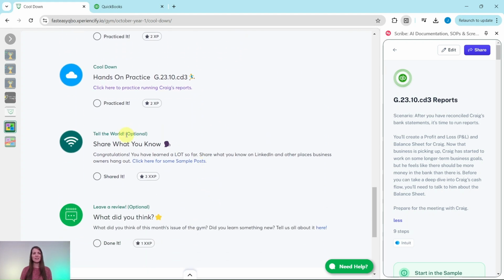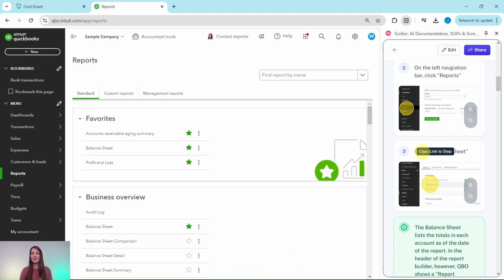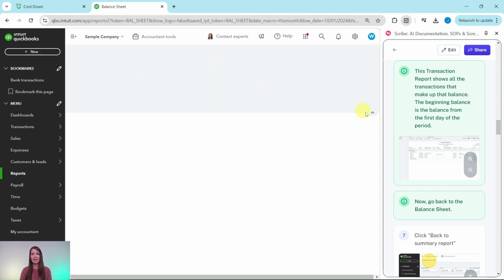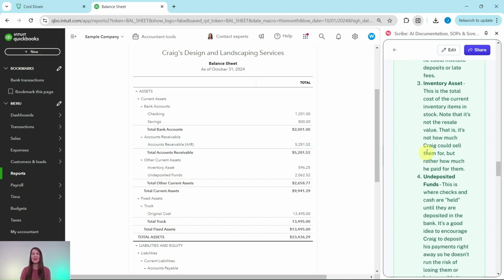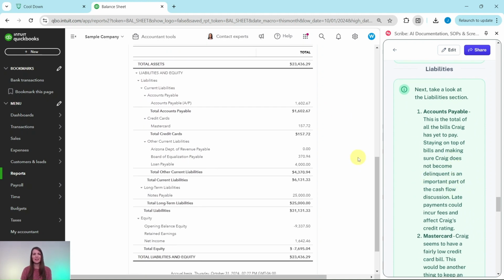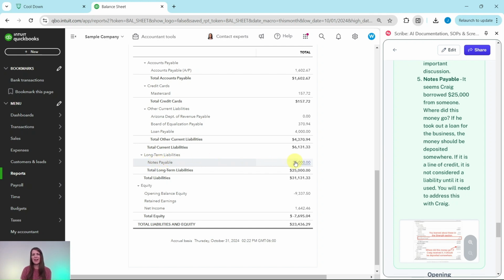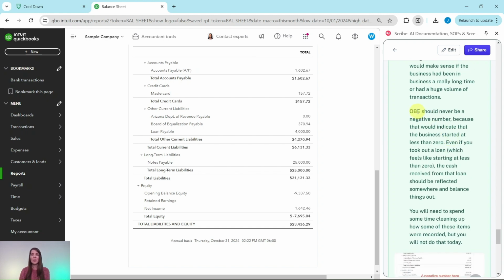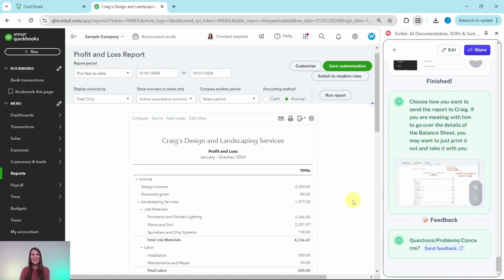Let's Practice QBO - Reports